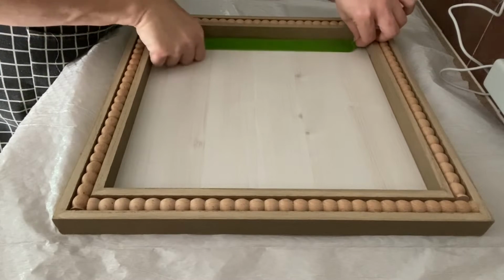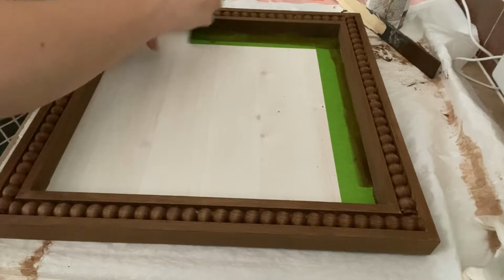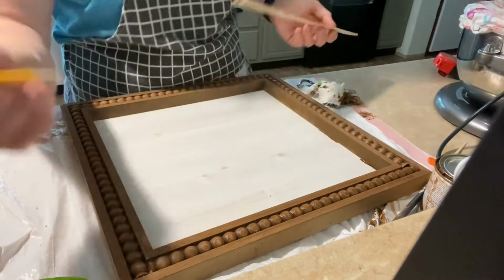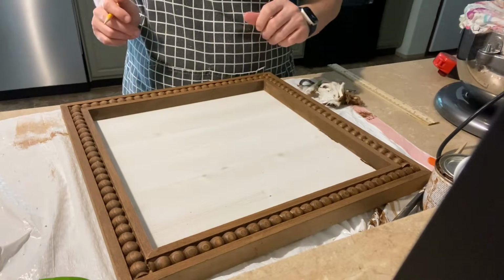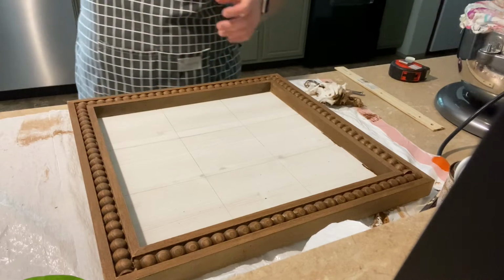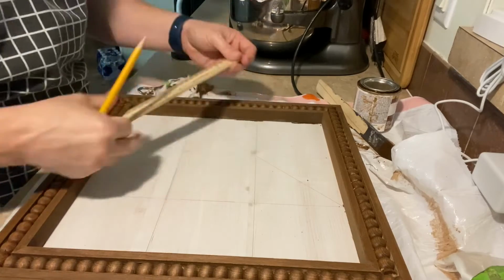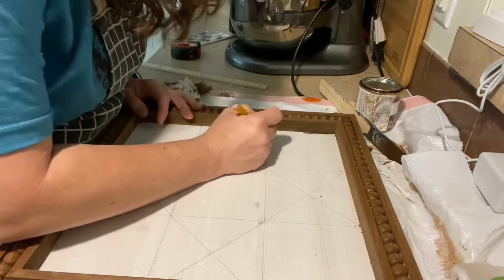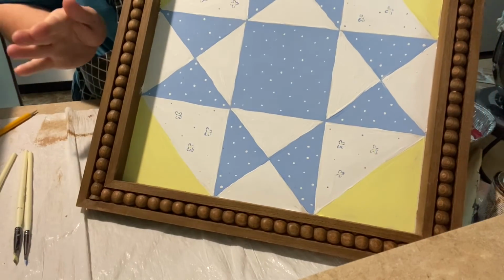Barn Quilt brought indoors!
Making a “barn” quilt but hanging it on bedroom wall.

Supplies I used:

Square frame
Ruler
Taper measure
Pencil
Paint
Frog tape
Paint brushes
Stain